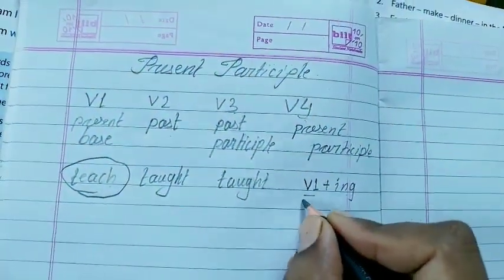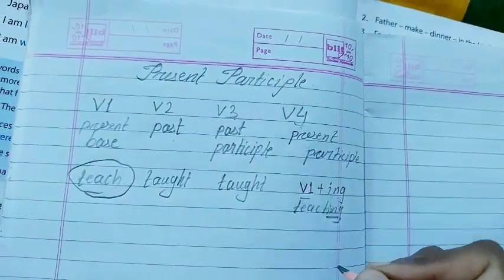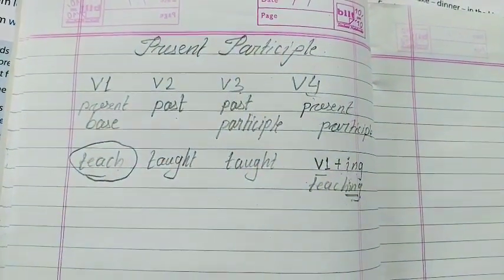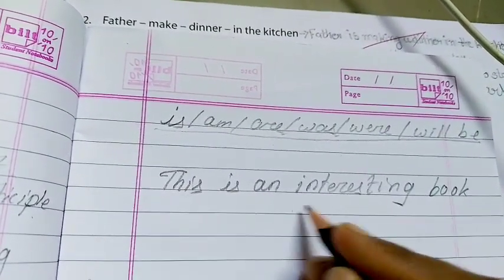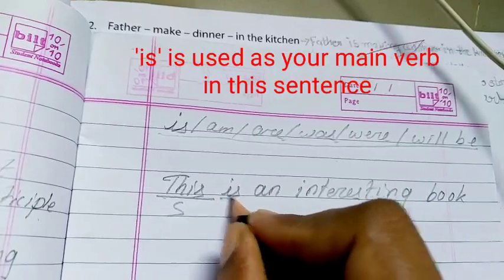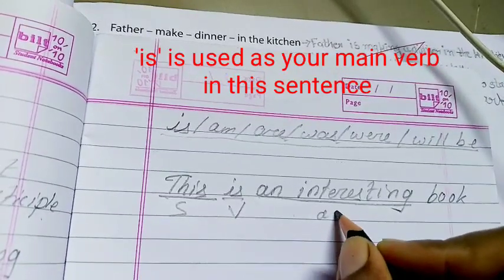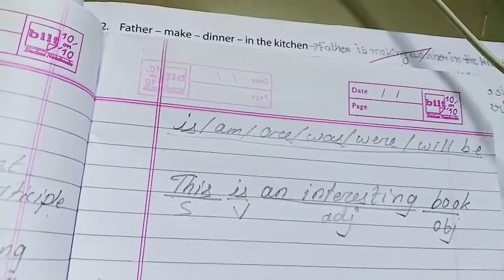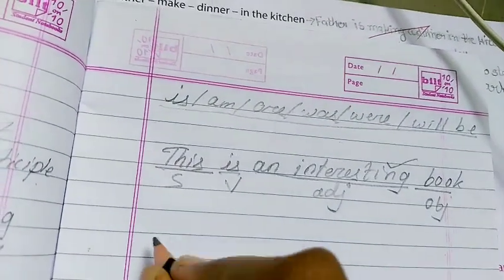10-07-20 || 4th English